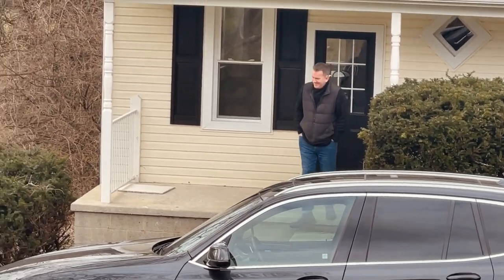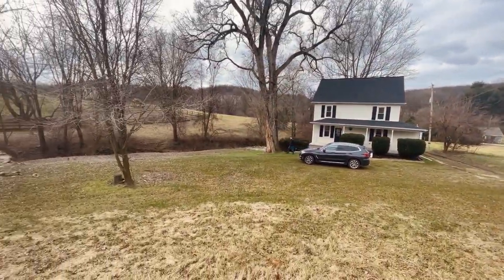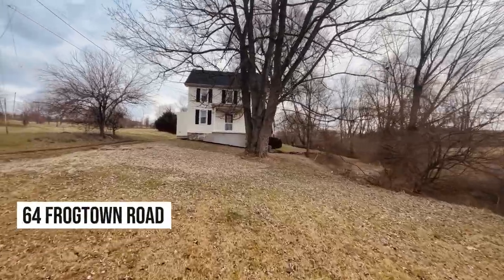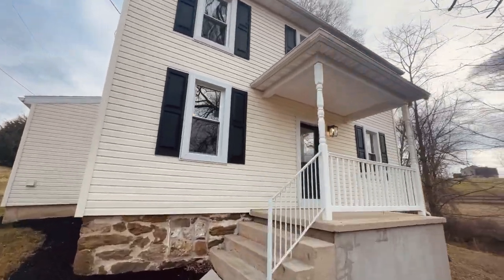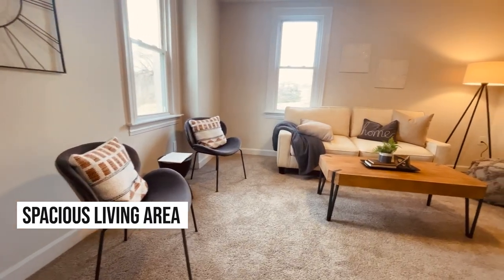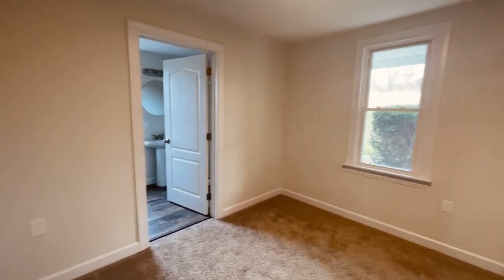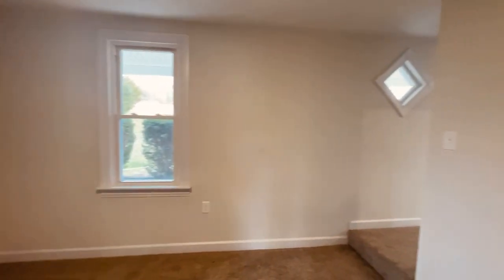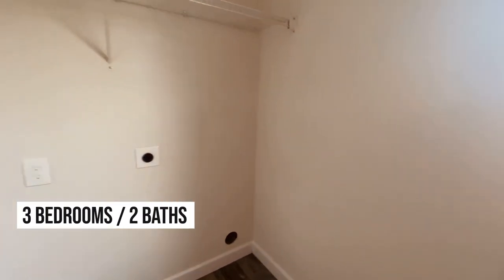64 Frogtown Road, Hanover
From roof to windows, flooring & paint this 1900s home is completely renovated and move-in ready! Have dreams of a beautiful garden or homestead? This turn-of-the-century farmhouse has all the space for opportunities!
- 4 bedrooms, 2 full baths, 1,540 sqft
- Over 12 acres
- Updated designer kitchen w/ stainless steel appliances & granite countertops
- Spacious primary bedroom and ensuite bath
- Brand new windows & 30-year shingle roof
- New HVAC
- New paint & flooring throughout

 Located at 64 Frogtown Rd in Hanover and priced at $469,995.

If you have questions about this home or other homes for sale in the Lancaster or York areas, give me a call.

-Vic

Listing courtesy of Chris Martin at Coldwell Banker